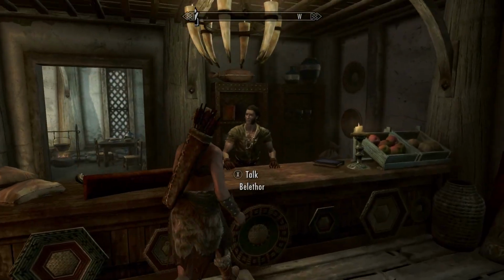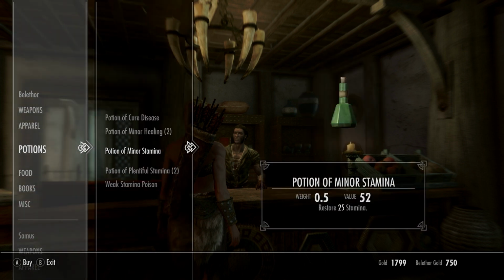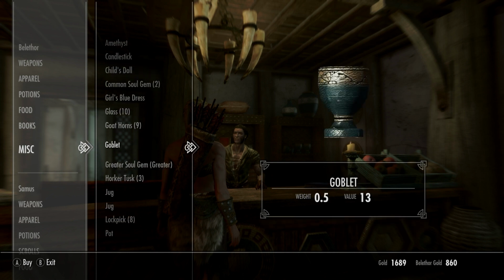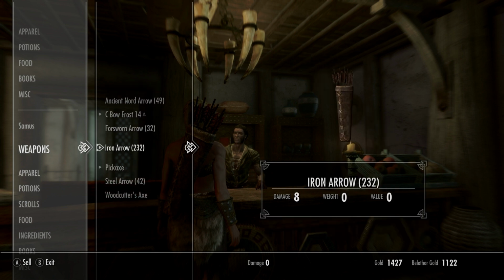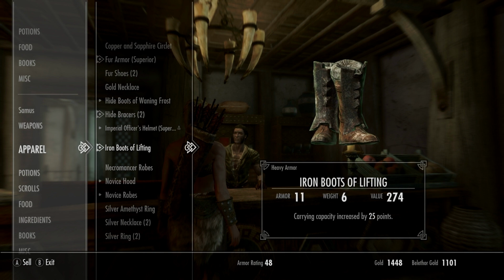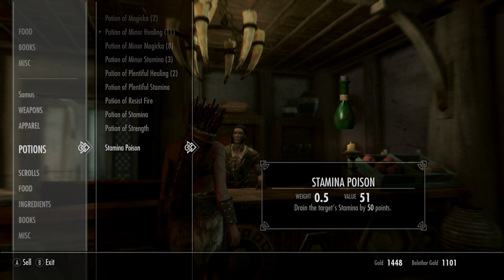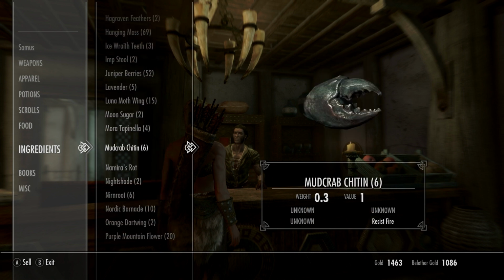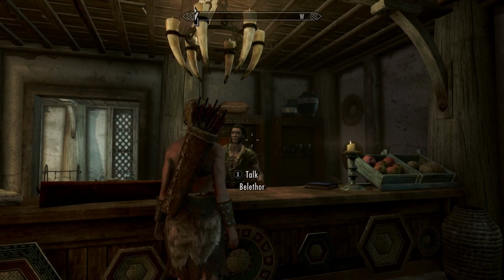Skyrim012d Got Gold? What To Buy & Sell - How To Make Early Game Choices Help Tutorial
Buying & selling can be overwhelming but here we learn how to always get your gold back, make beneficial trade decisions especially early game, how to pick and choose enchanted items to compliment your gameplay, how to prevent hard breaking quests, how to avoid glitches, how to resolve glitches, and much, much more! Skyrim complete walkthrough